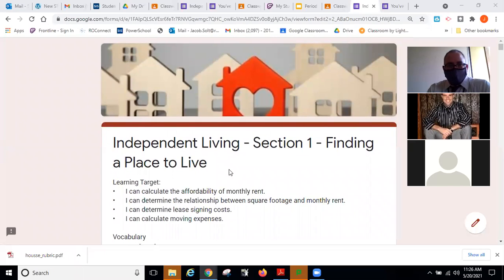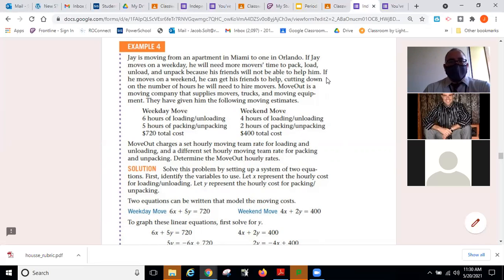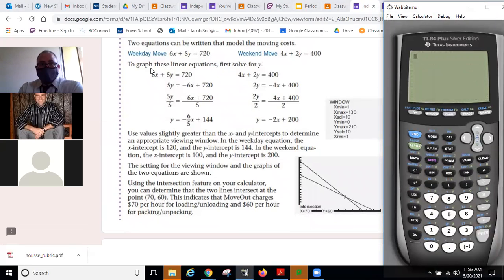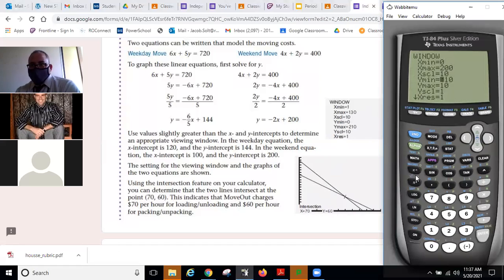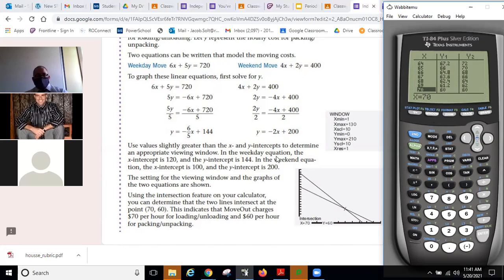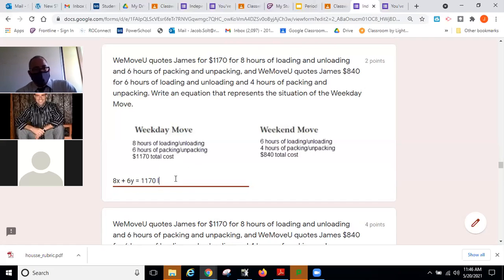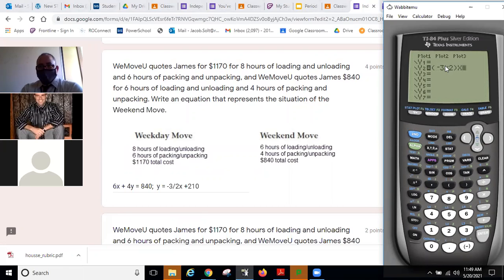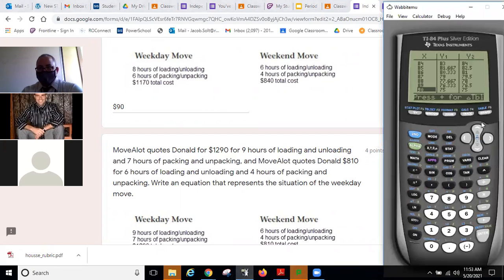Independent Living - Section 1 - Finding a Place to Live- Example 4